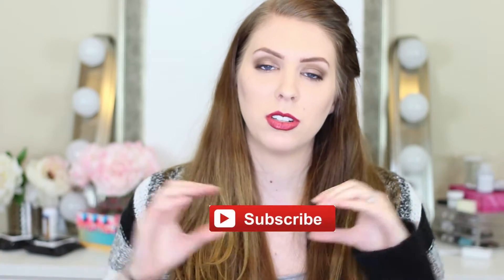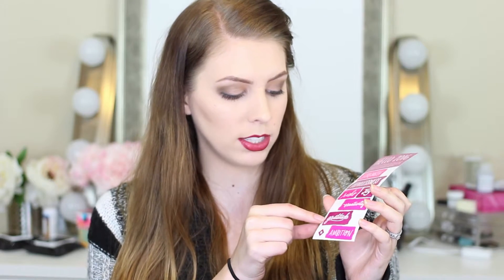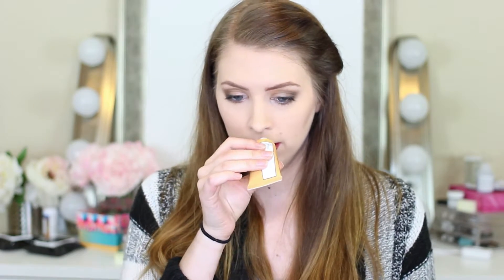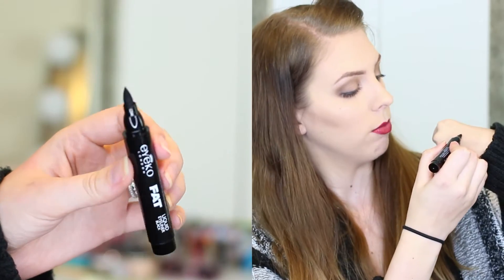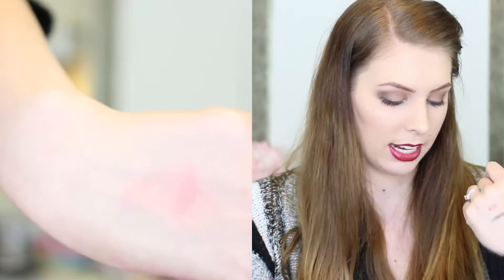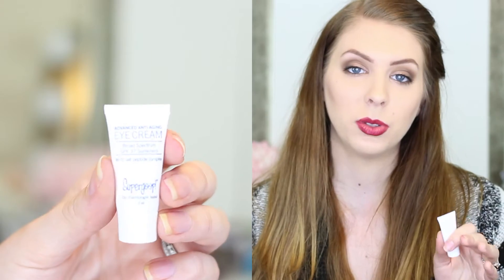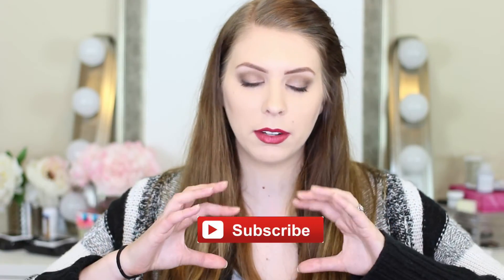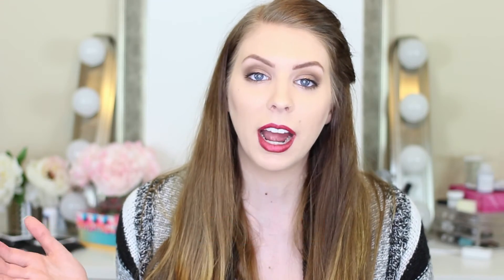Best Birchbox Unboxing January 2016 | ColorMeCassie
Thanks so much for checking out my Birchbox Unboxing for January of 2016!!

Hey guys! Thanks for watching my Birchbox unboxing for january of 2016! if you get this far comment "Beauty box" in your comment so I know how cool you are :D  Love you guys lots :D PS send me mail!!!